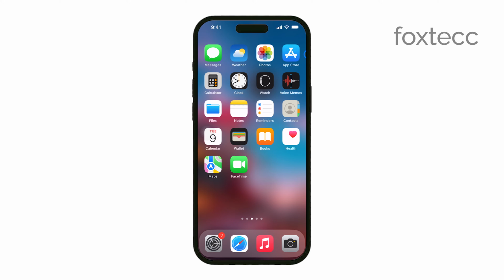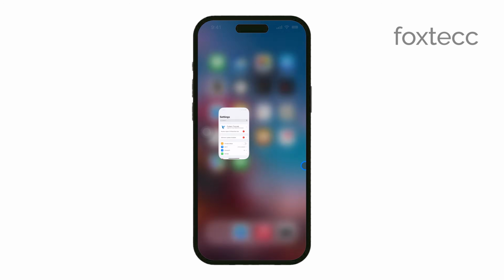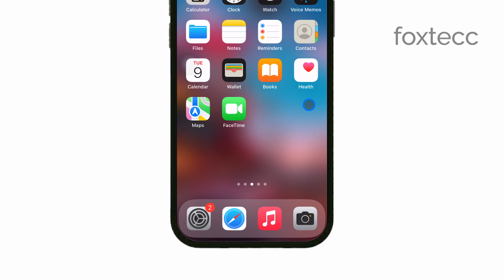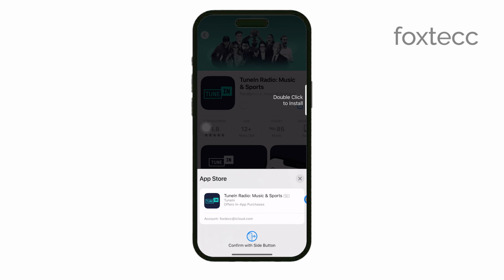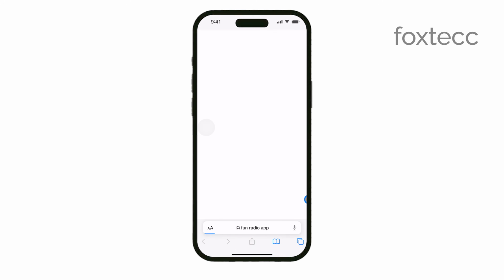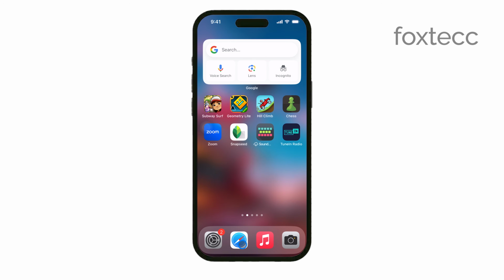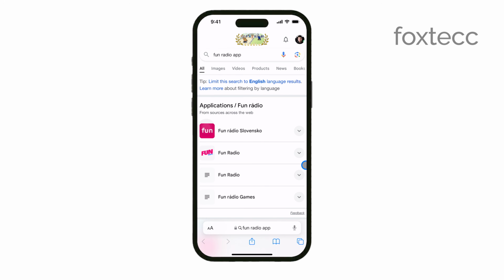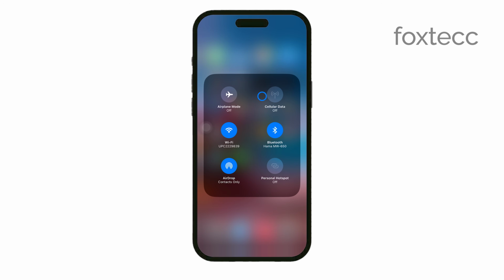How to Listen to Local Radio on iPhone (tutorial)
In this video, we’ll show you how to listen to local radio stations on your iPhone. We’ll guide you through the apps and methods you can use to tune into your favorite local stations directly from your device.